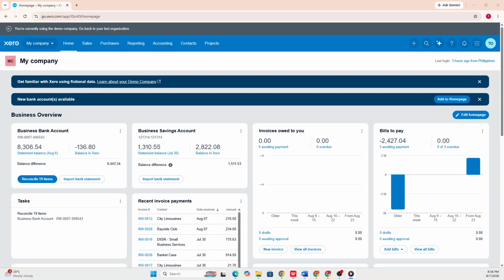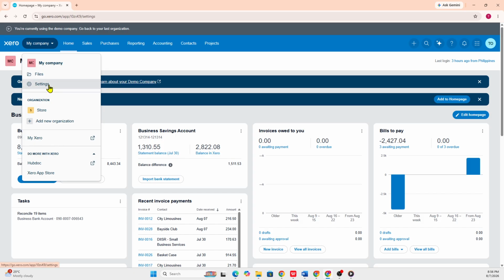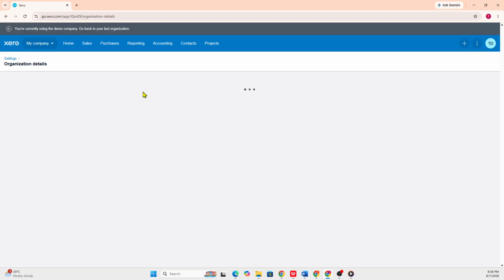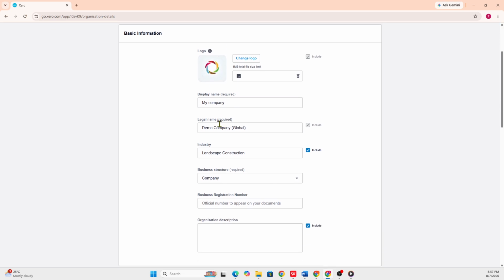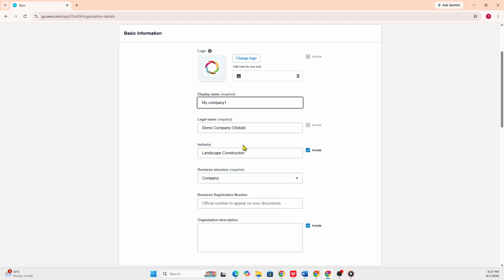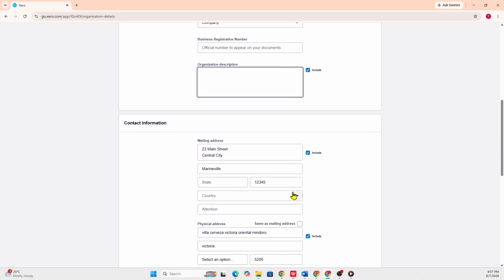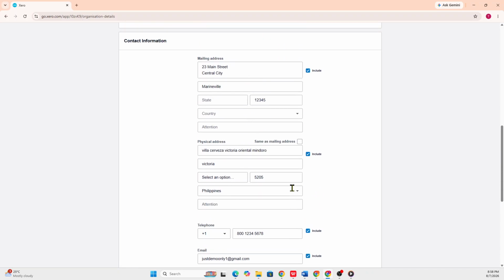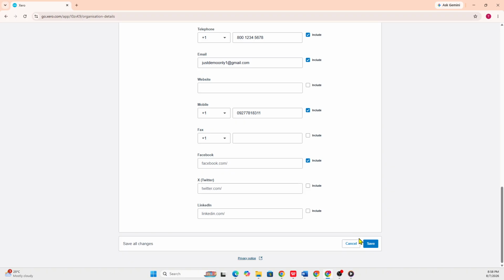How To Change Company Details On Xero (2026)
Learn how to change company details in Xero with this step-by-step tutorial. You’ll also learn how to review your changes and save the updated information so your Xero organization stays accurate.

Video Chapters:
00:00 How to Change Company Details in Xero
00:07 Open Xero Company Settings
00:12 Access Xero Organization Settings
00:20 Find Organization Details in Xero
00:29 Open Xero Company Information
00:43 Review Existing Company Details in Xero
00:52 How to Change Company Logo in Xero
00:59 Update Company Name in Xero
01:16 Change Company Address in Xero
01:33 Update Company Email Address in Xero
01:41 Edit Additional Organization Details
01:49 Review Company Information Before Saving
01:59 Verify Xero Company Details
02:06 Save Updated Company Details in Xero
02:13 Complete Xero Organization Details Update
02:21 Xero Company Settings Tutorial Complete